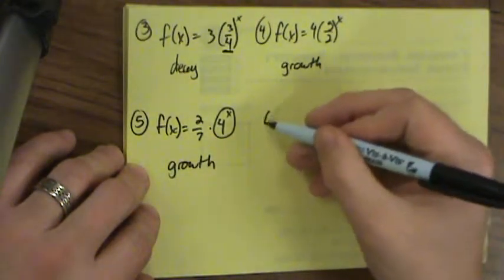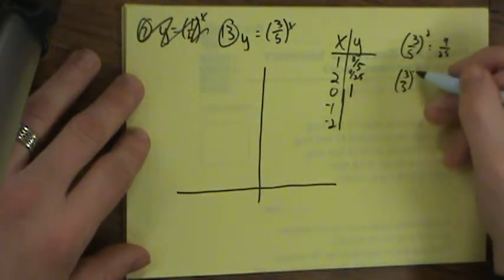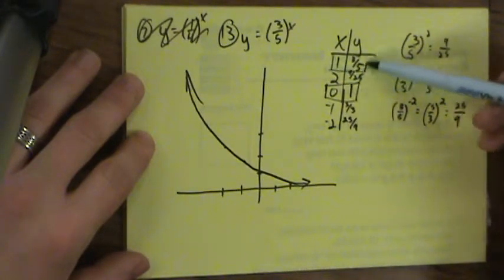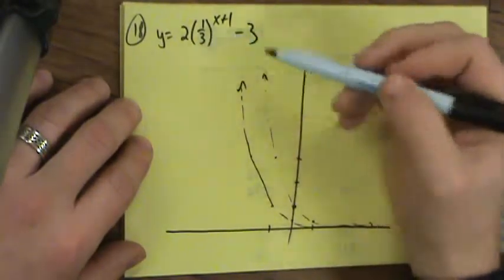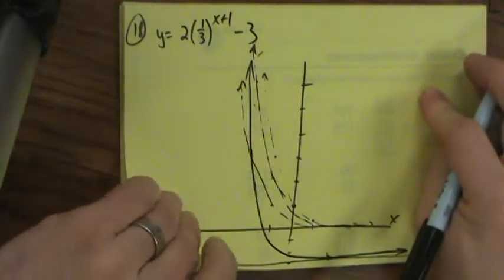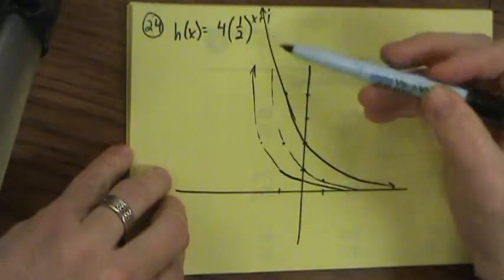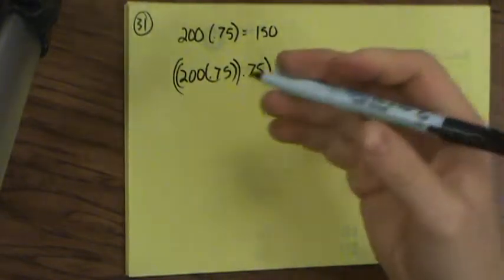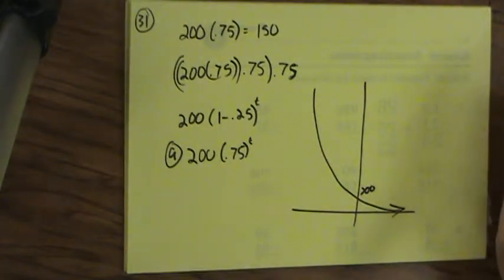7.2: Exponential decay (sample problems)